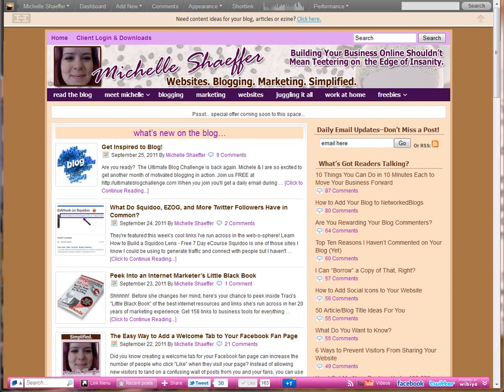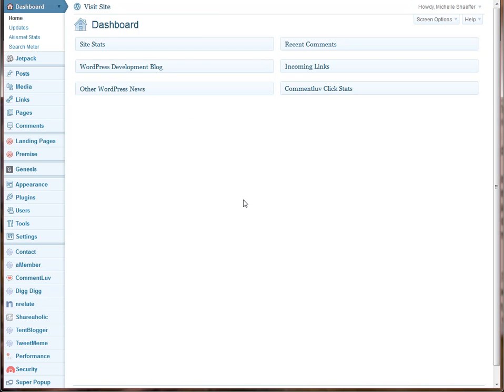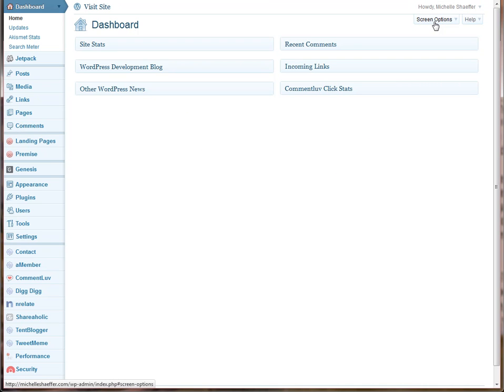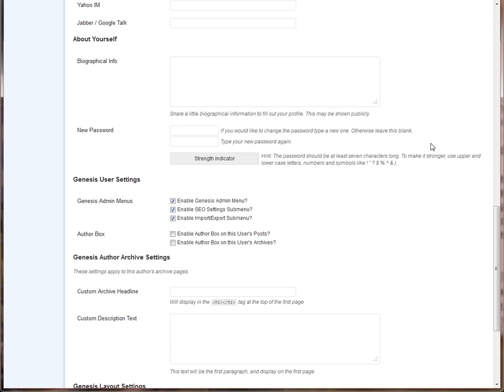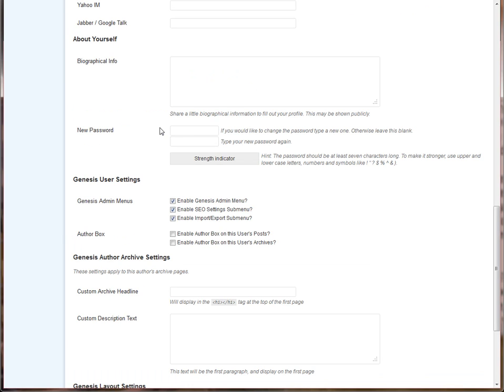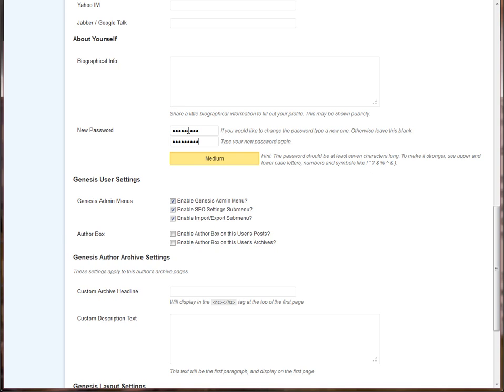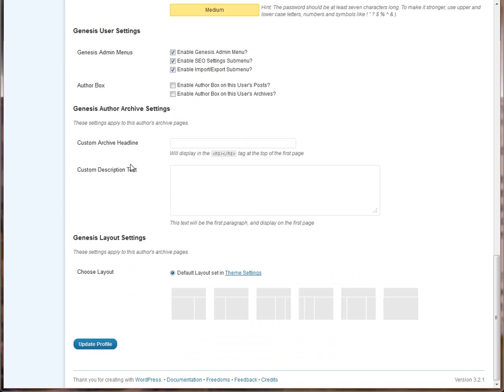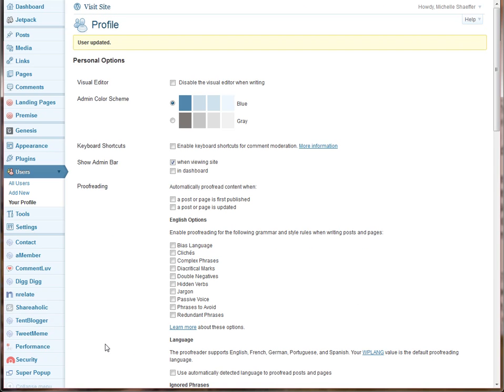WordPress - How to Change Your Password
Step by step WordPress tutorial of how to change your user password.